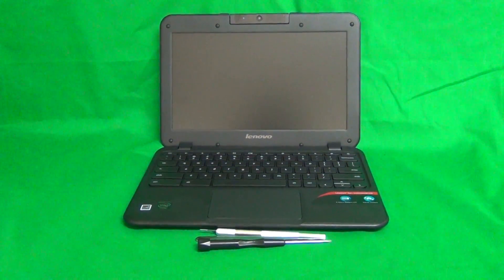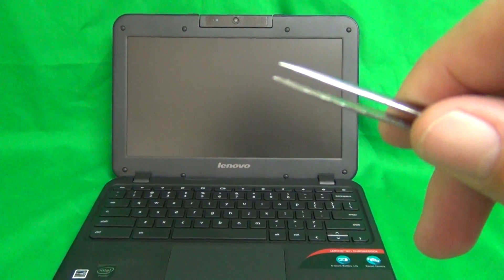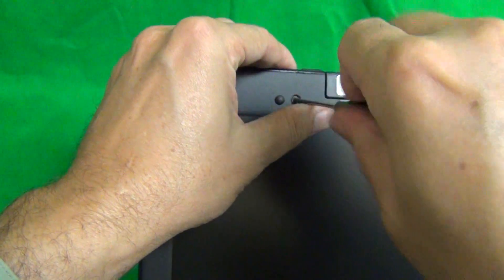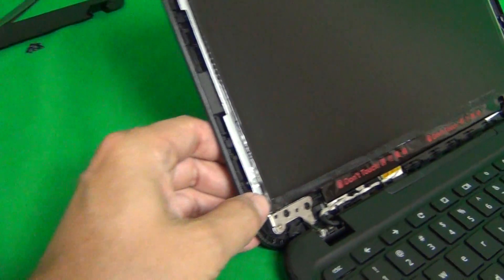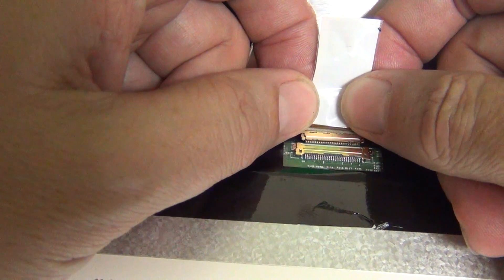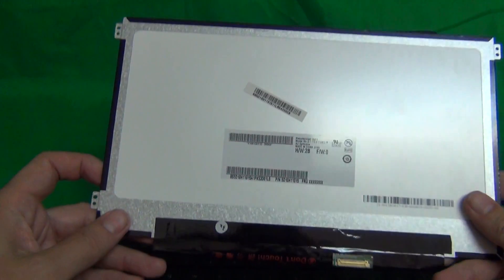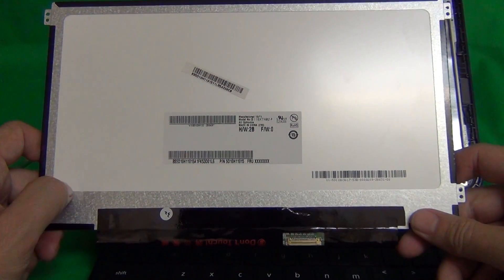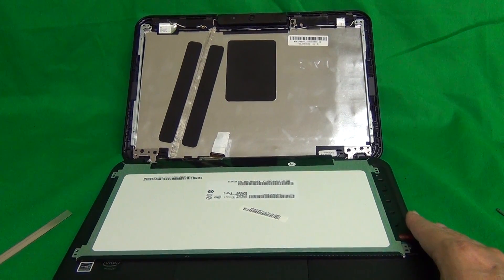Lenovo N21 Chromebook Screen Replacement Procedure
Step by step instructions to replace a screen on a Lenovo N21 Chromebook.